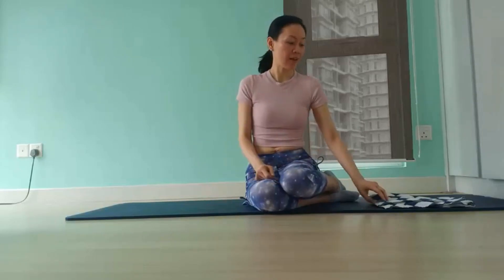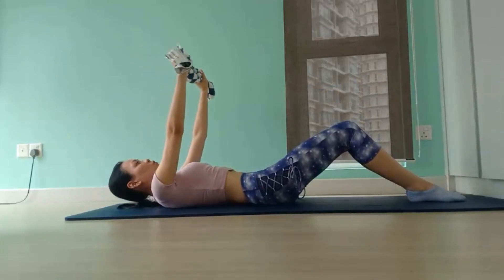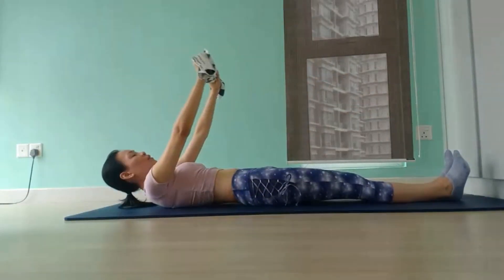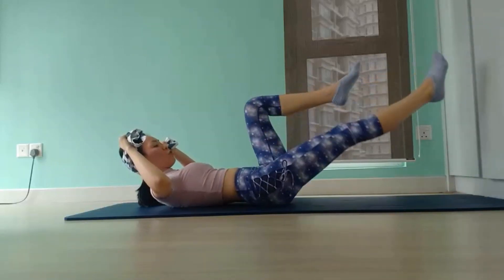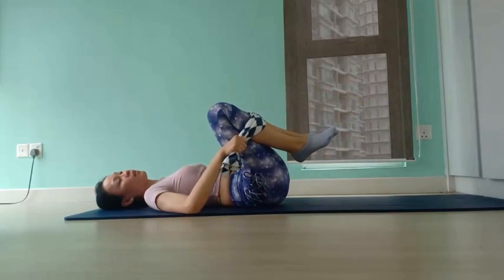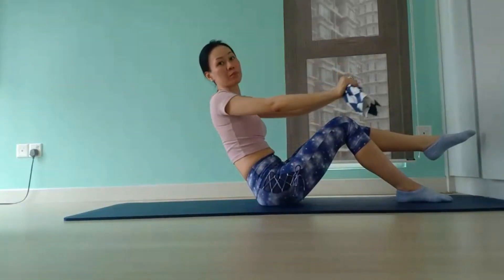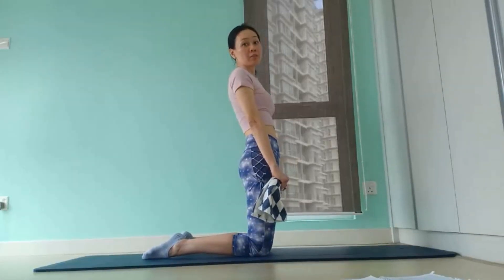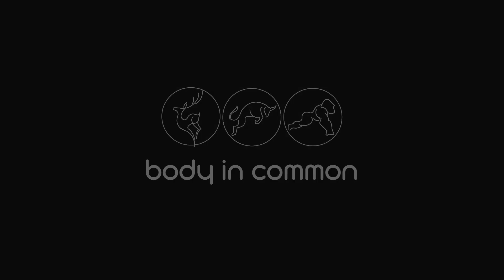Pilates at Home 11 - Abdominals with Ee Lin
Ee Lin says that this workout will whip your waist into shape!  Follow along with minimal equipment at home.